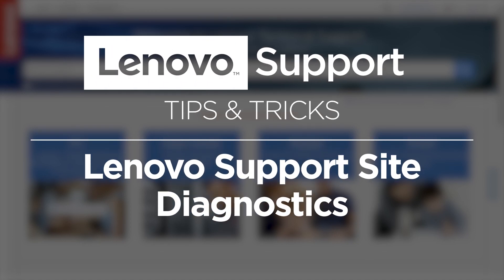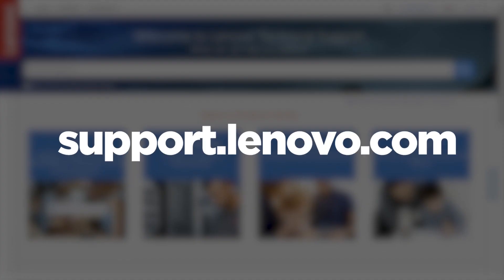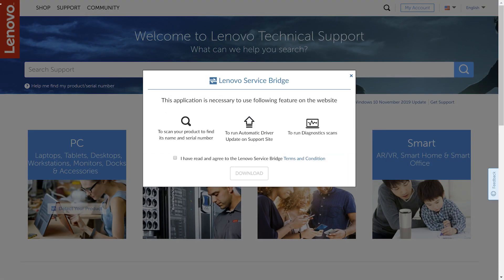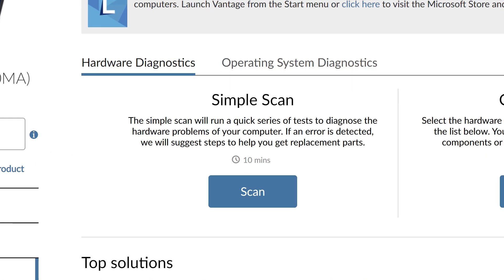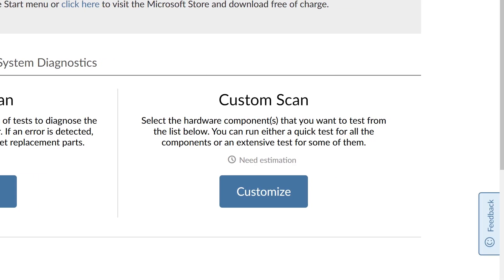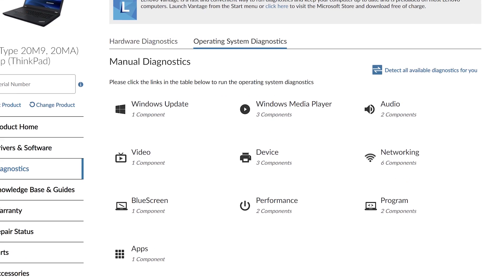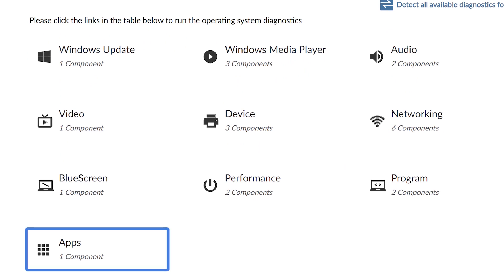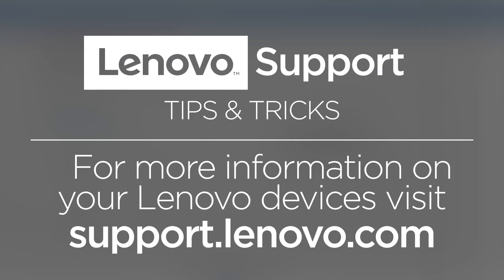Lenovo Support Site Diagnostics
If you're having any issues with your PC, you might need to run diagnostics to solve the problem.  The Lenovo Support Site has various scans that you can run on your device.